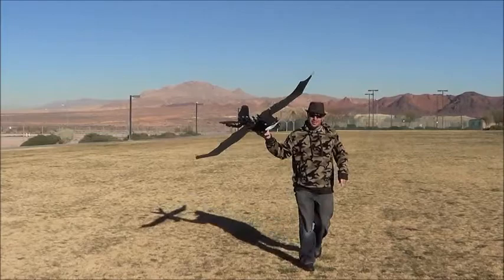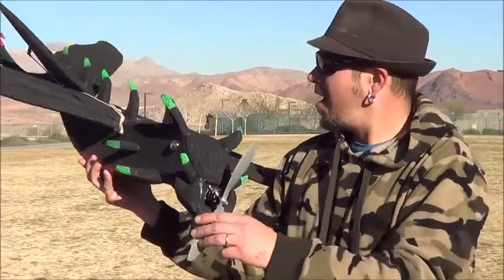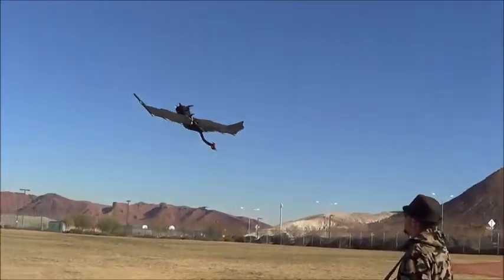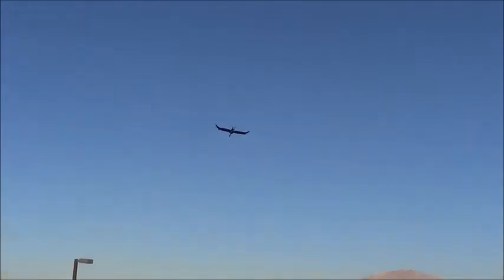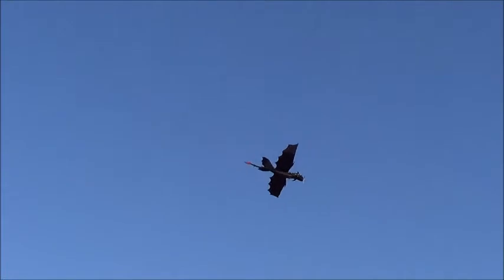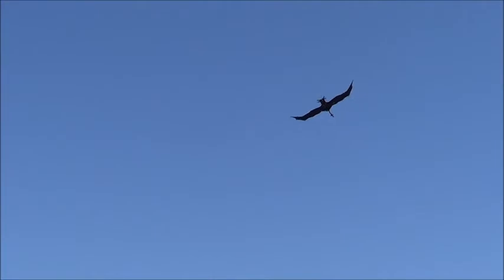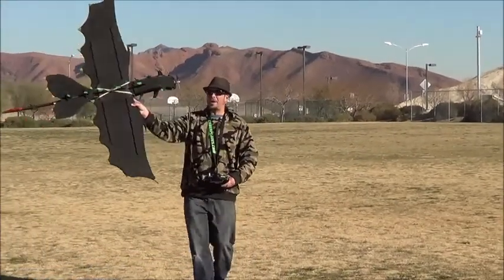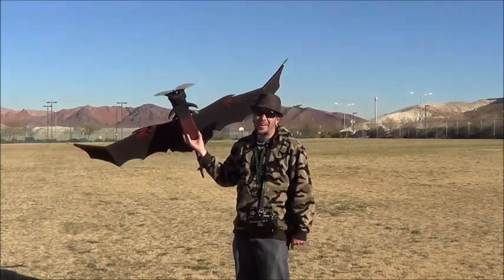cyberplanes 2015 rc dragon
Cyberplanes.com rc dragon kit is tough. made of 15mm epp foam. Super durable rc aircraft. The kit takes about 3 hrs to build, comes with full build dvd. Easy build. The dragon flies as good as she looks. fantastic